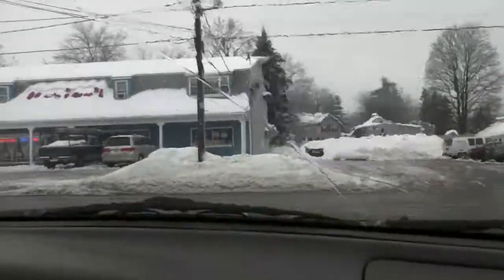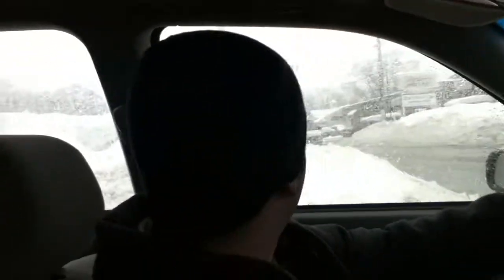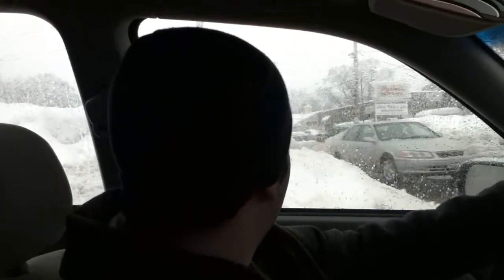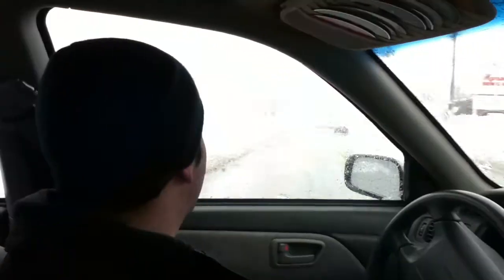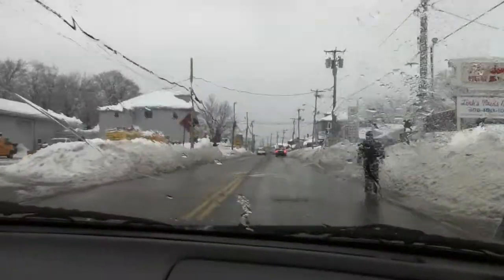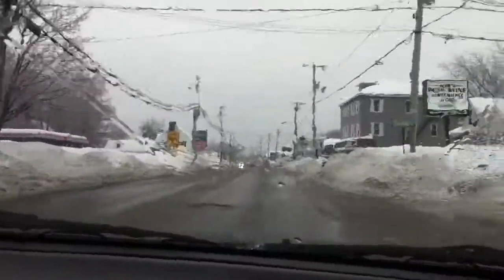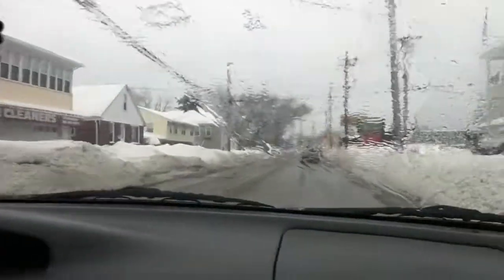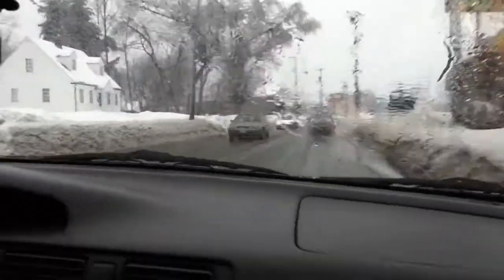Ipod Touch 4G HD VIDEO TEST!!!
Just a little video taking from my ipod touch 4G